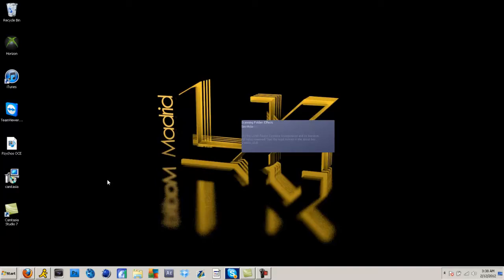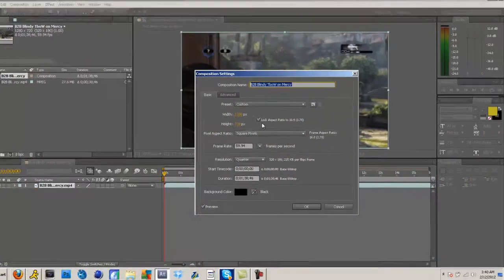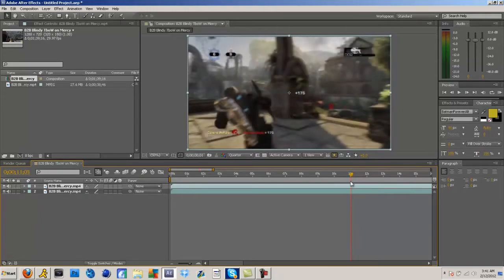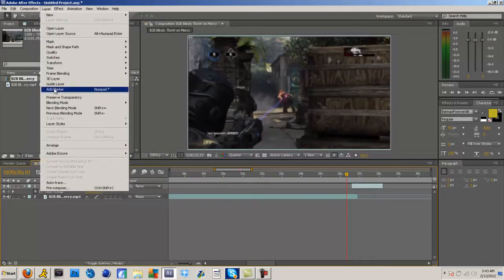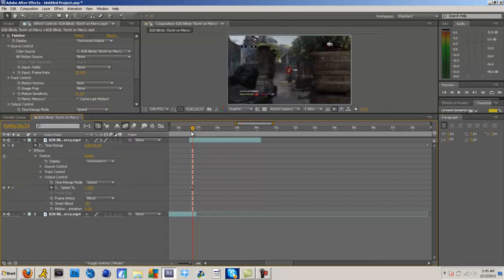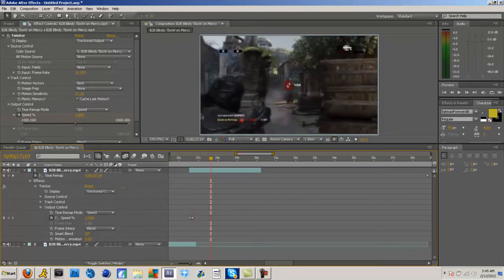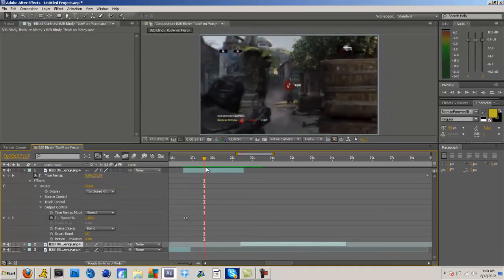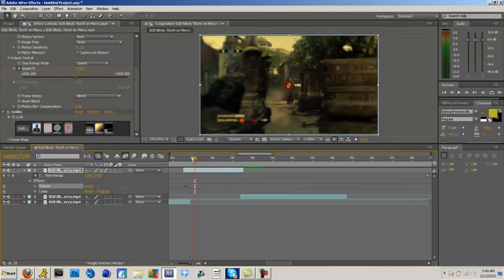Twixtor Tutorial After Effects CS5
Hey guys, here's my very own personal way of using twixtor in after effects. :D